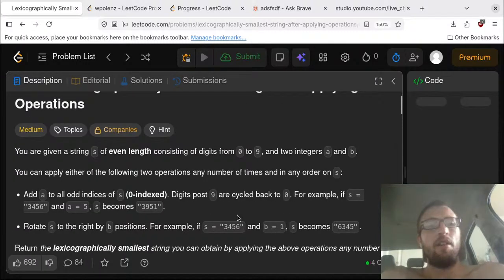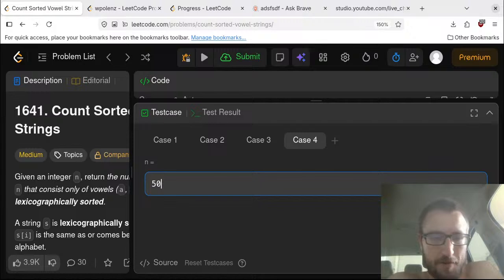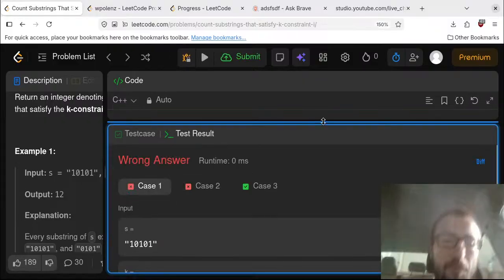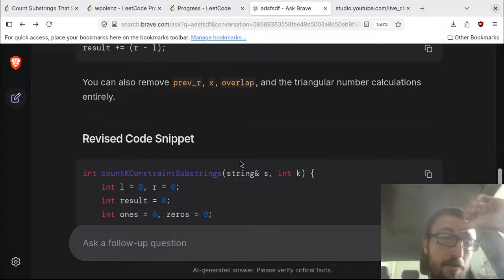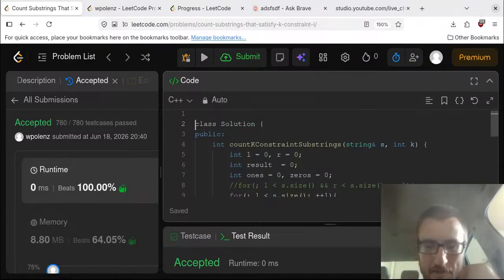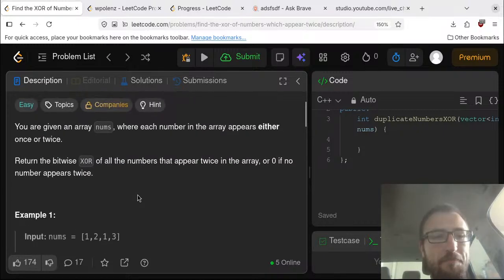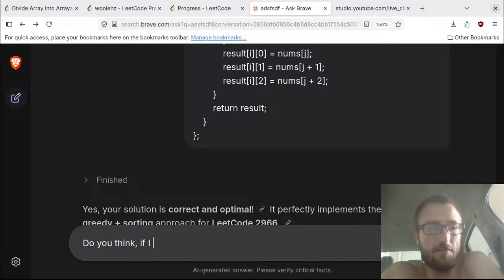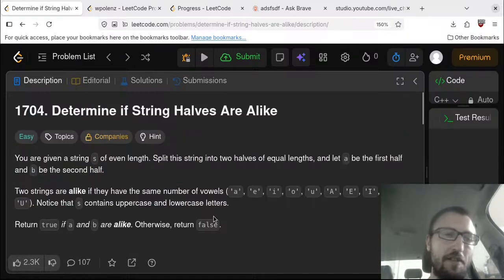Yet even ~2 more hours of the easiest LeetCode problems!